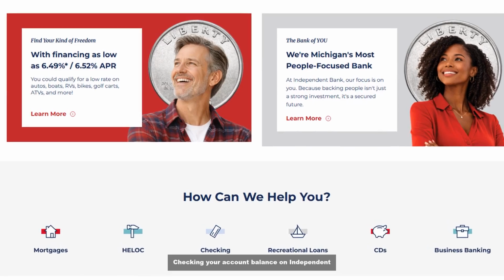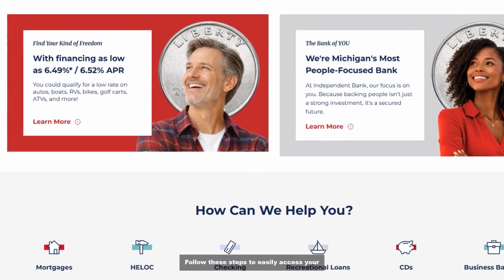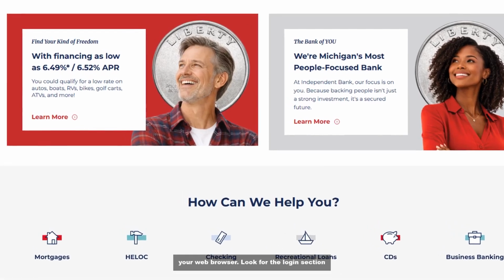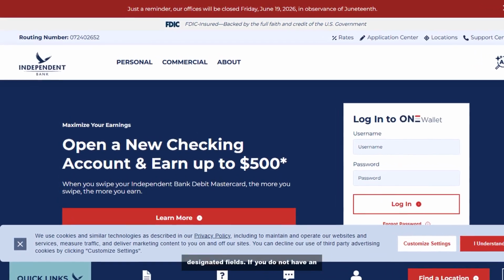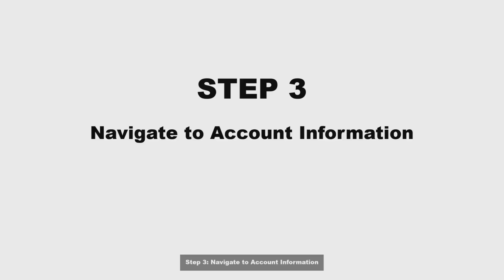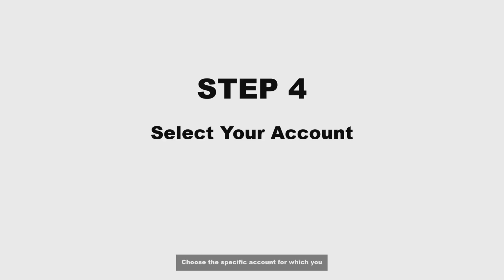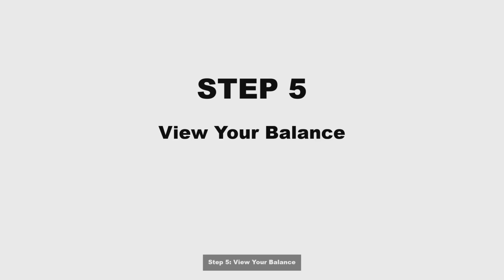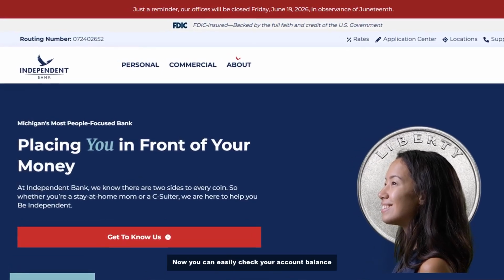How To Check Your Account Balance On Independent Bank Corp 2026 (SIMPLE GUIDE)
In this video, we will show you how to check your account balance on Independent Bank Corp 2026 with a simple guide. Whether you're using the mobile app or online banking, we've got you covered with easy steps.